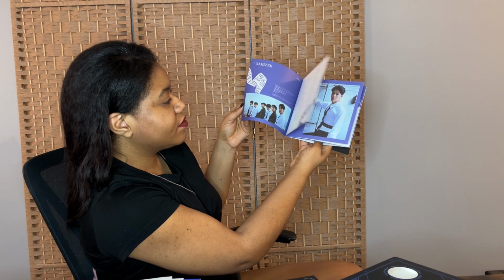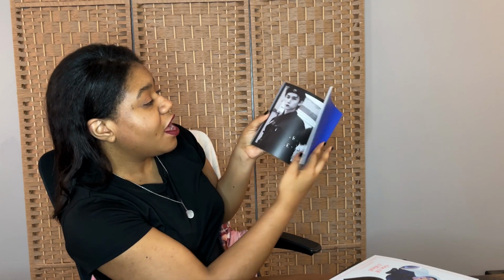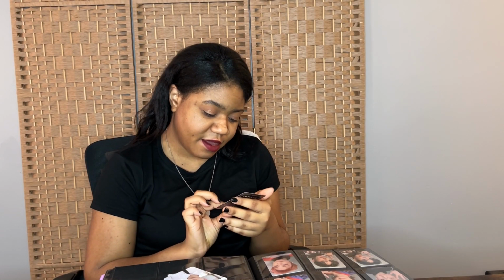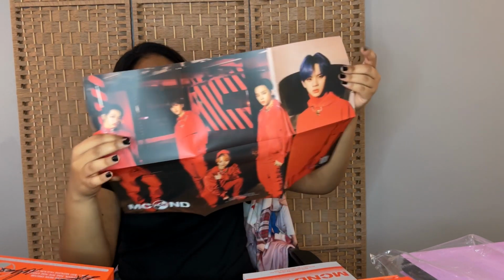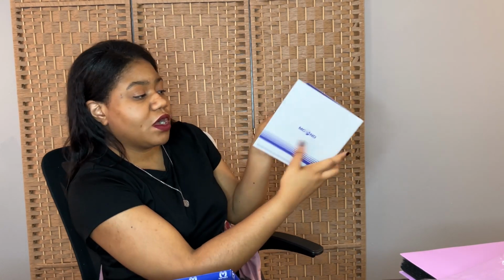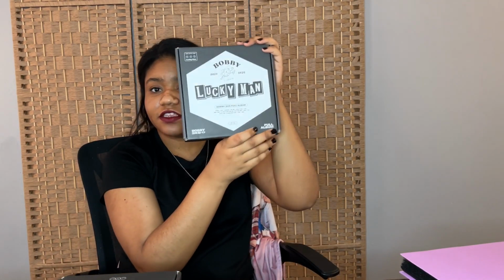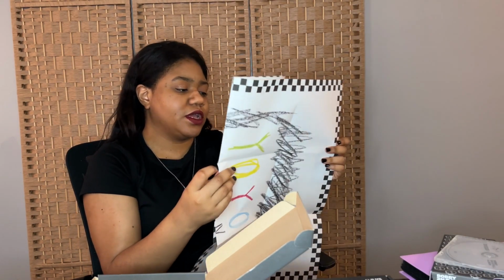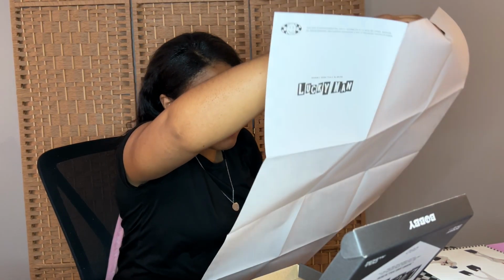MOSNTA X, MCND & BOBBY ALBUM REVEAL!!!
HEY BESTIES!! Today, I will be showing you my albums for MONSTA X, MCND & BOBBY!!